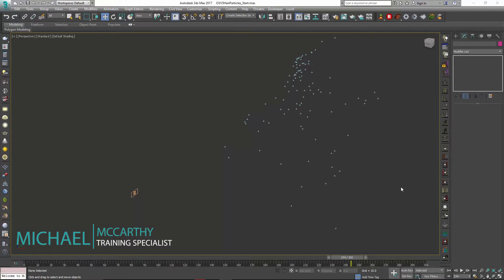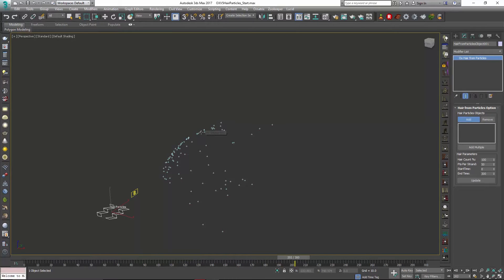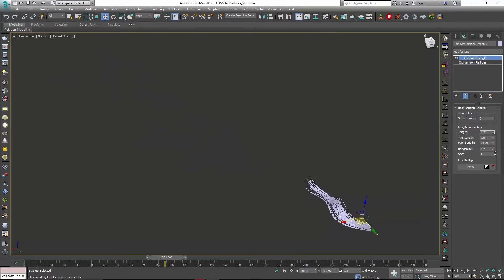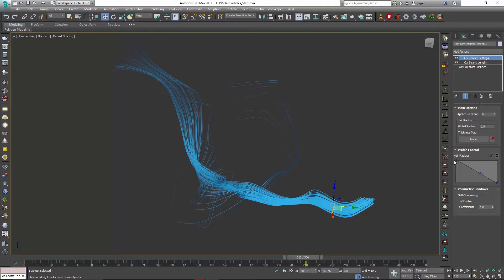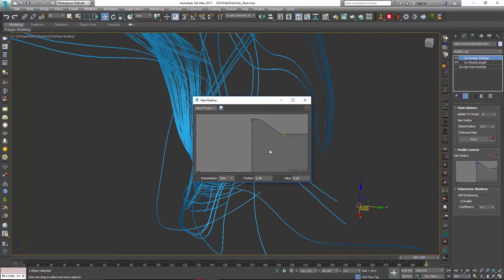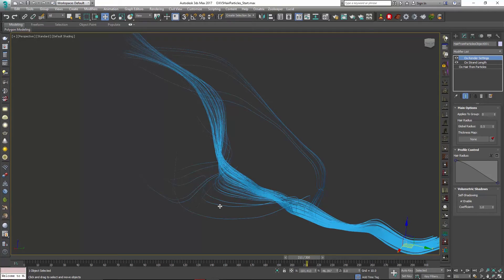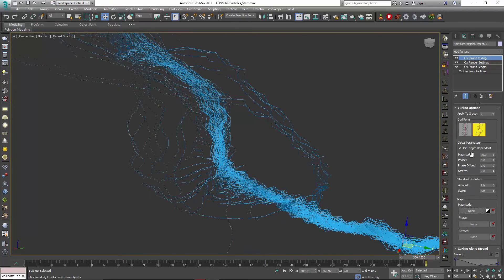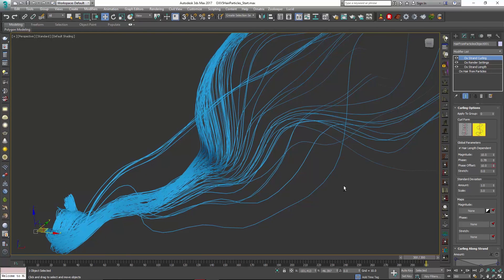Ornatrix 3dsmax: Hair From Particles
Tracing particles into hair provides for some powerful and visually appealing workflows. This technique is useful for motion graphics as well as character hair and fur creation. 3dsmax offers a lot in ways of particle generation with its various particle systems. In this video we will learn how to tap into these features to generate hair in an entirely new way while being inside the rich Ornatrix eco-system of available parametric tools.